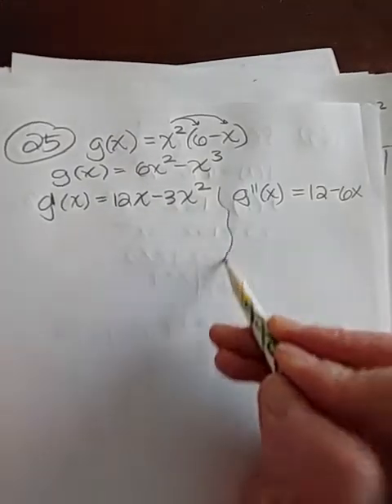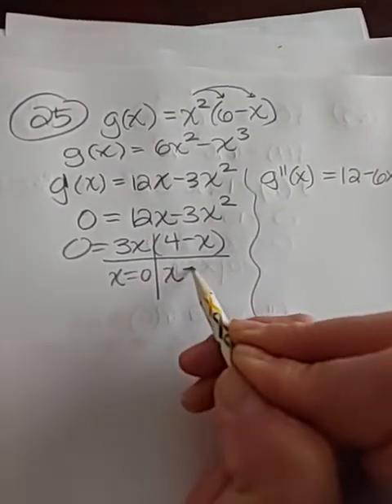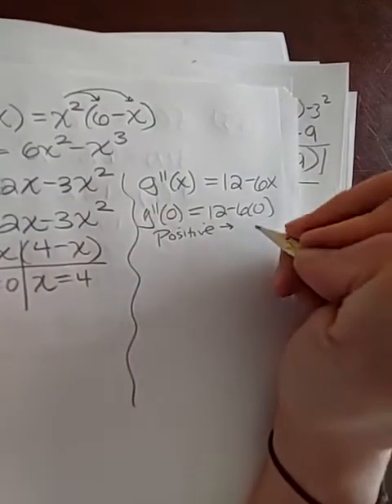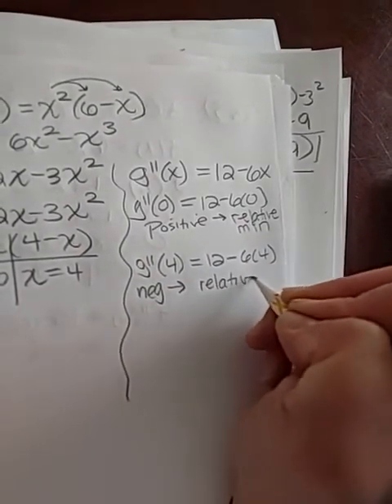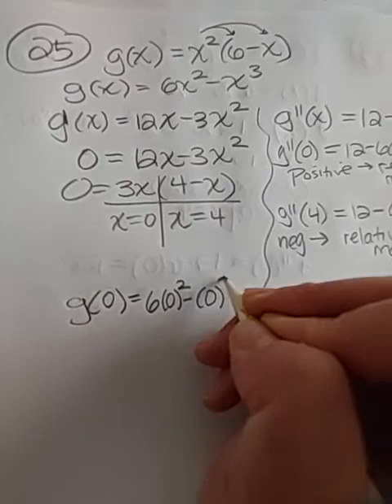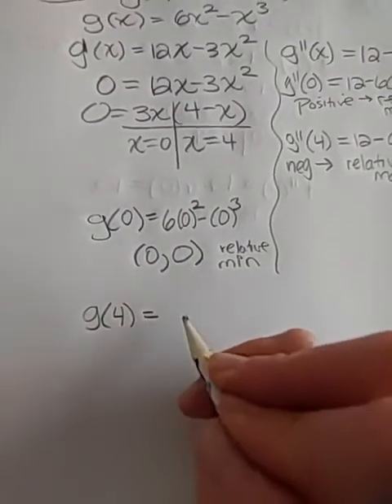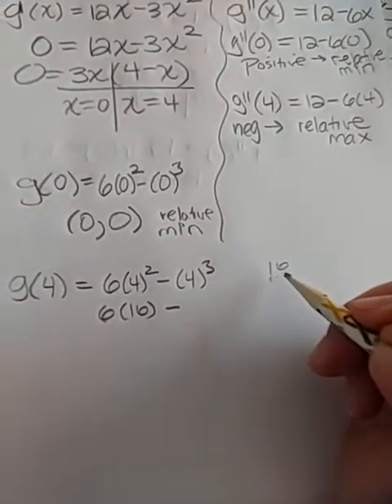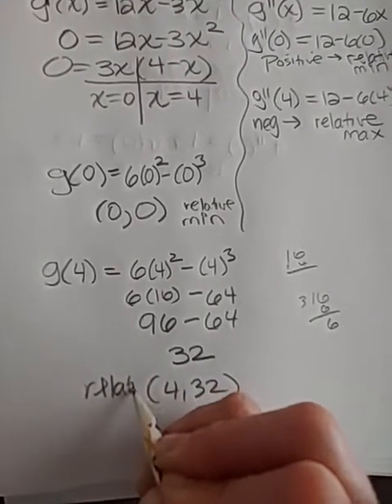Relative Extrema and Second Derivative Test # 25